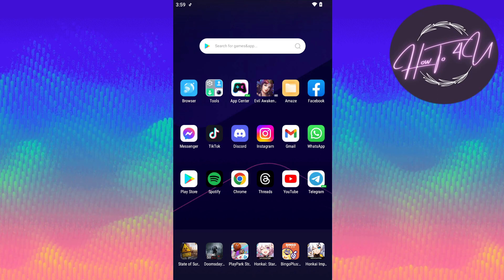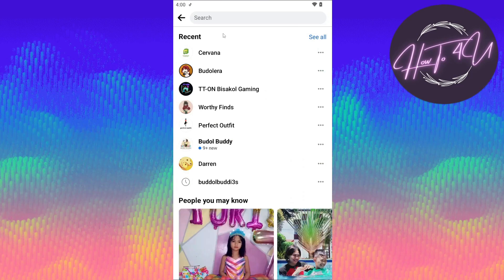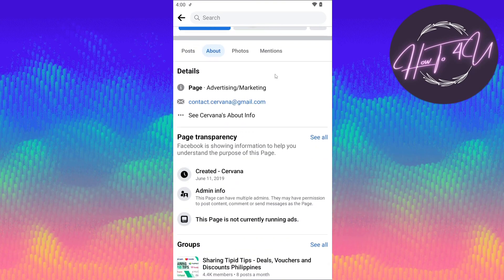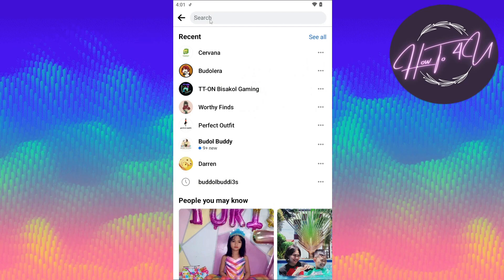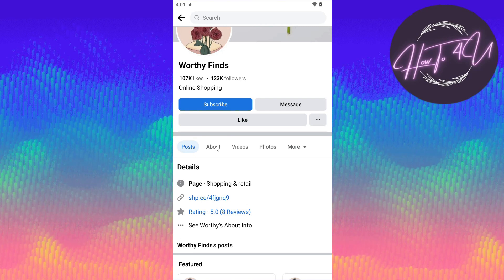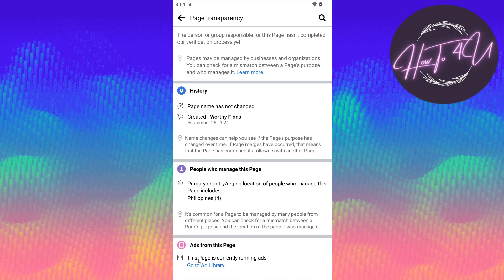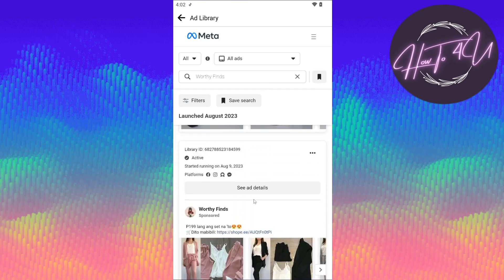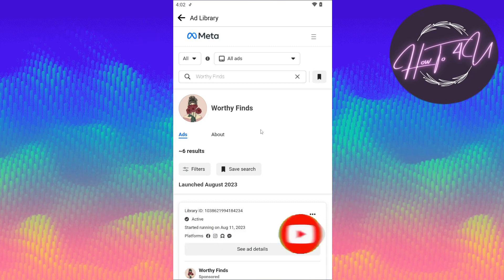How To Know If A Facebook Page Is Currently Running Ads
Hello, TikTok enthusiasts and storytellers! 📱 Get ready to take your TikTok experience to the next level as we unveil the incredible tutorial: "How to Get Story Mode on TikTok"! 🌟

Have you ever wondered how some TikTok users manage to create engaging, multi-part stories that captivate their audience? In this comprehensive guide, we'll empower you with the knowledge and step-by-step instructions to access and use TikTok's Story Mode feature. Whether you're a content creator, a TikTok newbie, or someone looking to expand your creative horizons, this tutorial is for you. 📖✨

🔥 Here's what you can expect in this enlightening tutorial:
1️⃣ Introduction to TikTok Story Mode: Explore the benefits and creative possibilities of using Story Mode.
2️⃣ Accessing Story Mode: Learn how to access and activate Story Mode on your TikTok account.
3️⃣ Creating Your First Story: Step by step, we'll guide you through the process of crafting a captivating TikTok story.
4️⃣ Advanced Storytelling Tips: Discover expert tips and tricks for making your TikTok stories stand out.
5️⃣ Pro Strategies: We'll share advanced strategies for using Story Mode effectively to grow your TikTok presence.

By the end of this tutorial, you'll be a TikTok storyteller extraordinaire, creating captivating stories that keep your audience coming back for more. 📚🎥